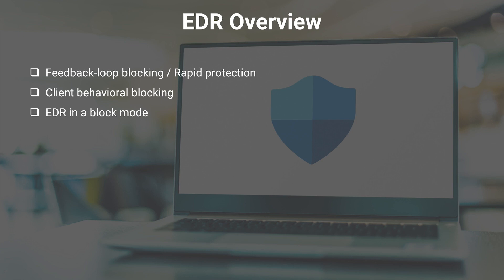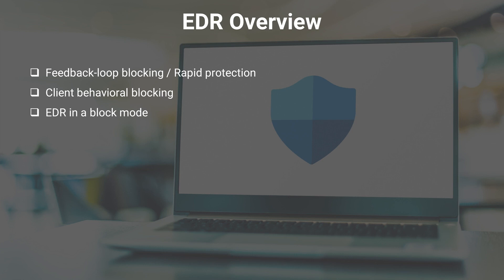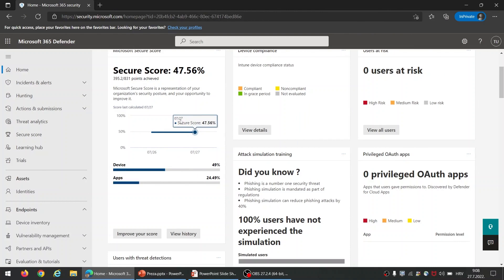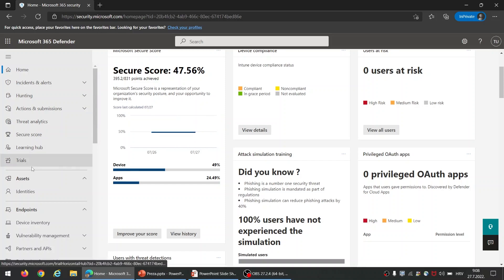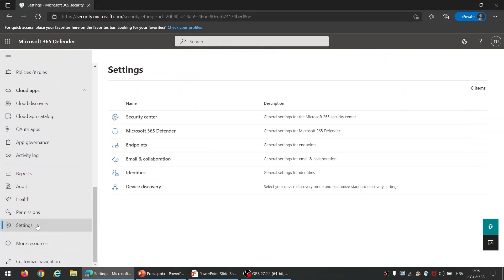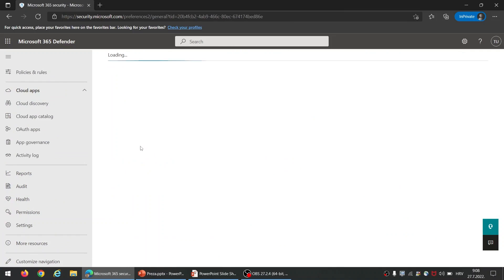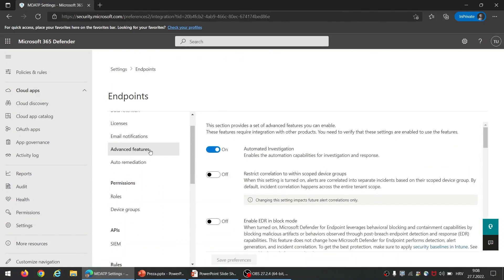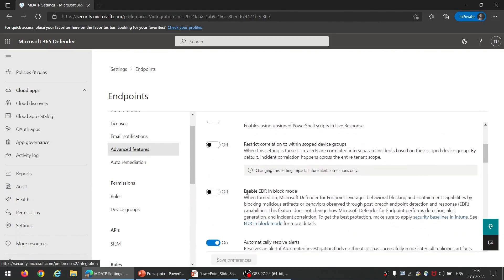Endpoint Detection and Response EDR Overview| Lecture#19 | Module 06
If you wish to prevent, detect, investigate, and respond to advanced threats to endpoints in an enterprise environment, this security platform that's built into Windows 10 and Windows 11, and integrated with Microsoft cloud-based security services is what you need.

Microsoft Defender for Endpoint has become an industry standard for endpoint protection because it provides many powerful capabilities such as: Threat and Vulnerability Management, automated investigation, Run Attack Simulations, and many more, which is why Microsoft Defender for Endpoint is necessary for any organization looking to fulfill security standards.

This course will guide you in a structured way from the fundamentals of what Microsoft Defender for Endpoint offers. We will dive deeper to explore more advanced functionalities to prepare you to protect your organization.